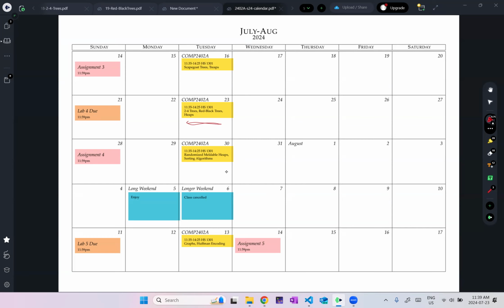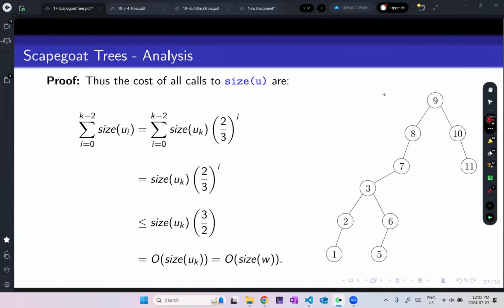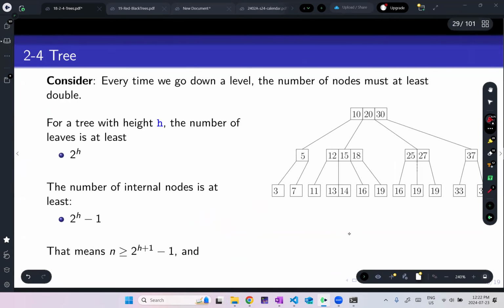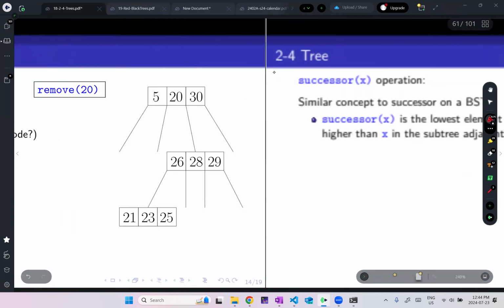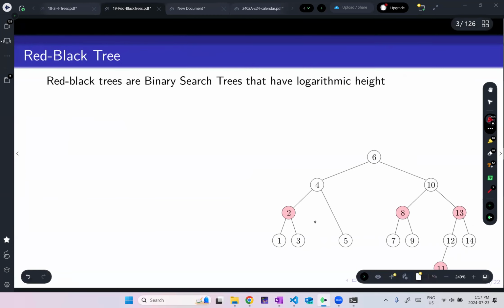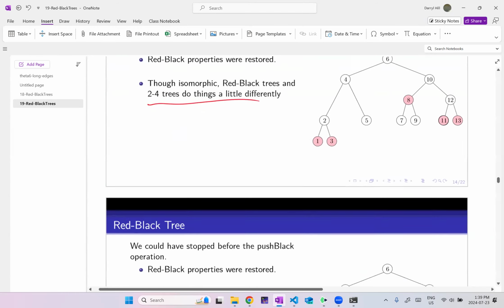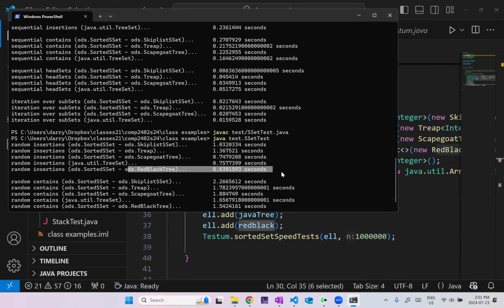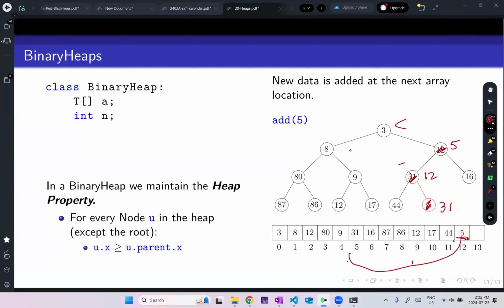COMP2402 Tuesday July 23 / 24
Scapegoat trees redux, 2-4 trees, red-black trees, binary heaps.